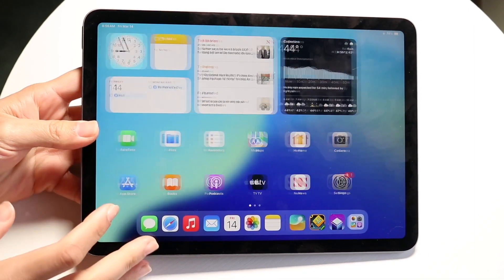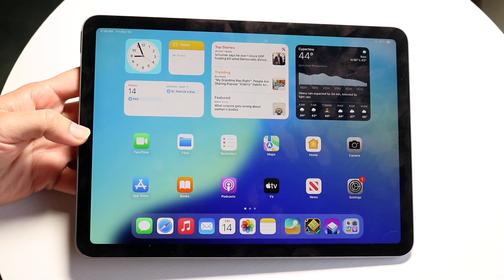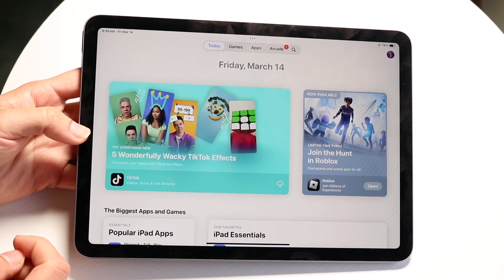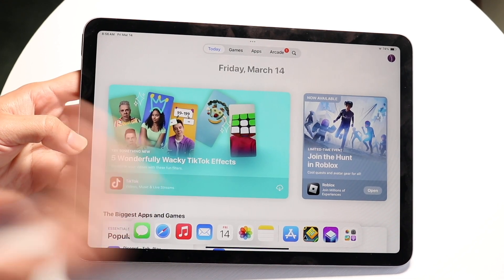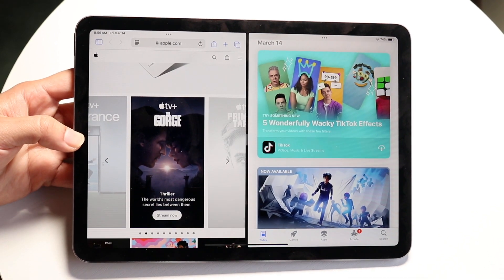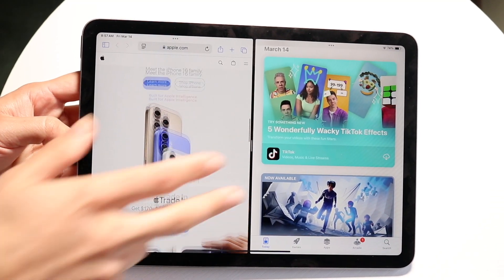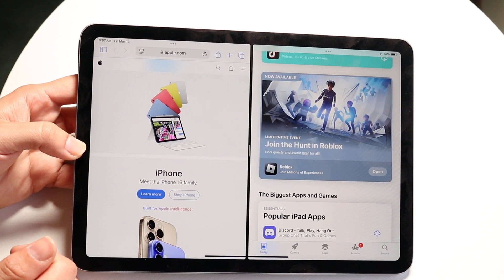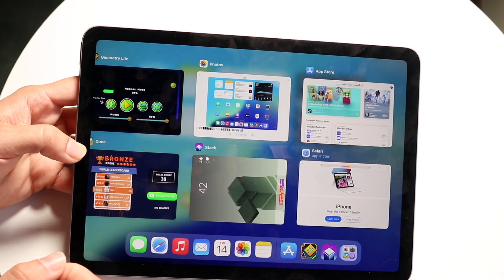How To Split Screen Multi Task On On M3 iPad Air 7!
Here is exactly How To Split Screen Multi Task On On M3 iPad Air 7!